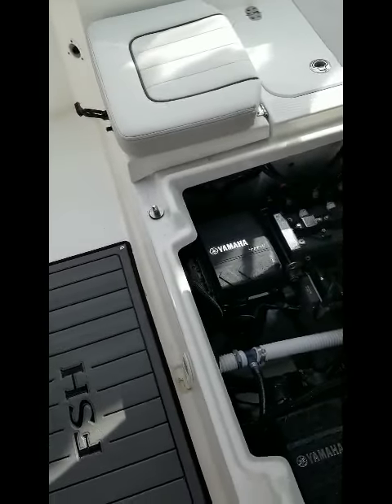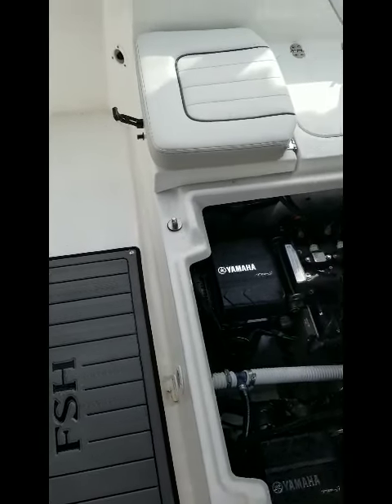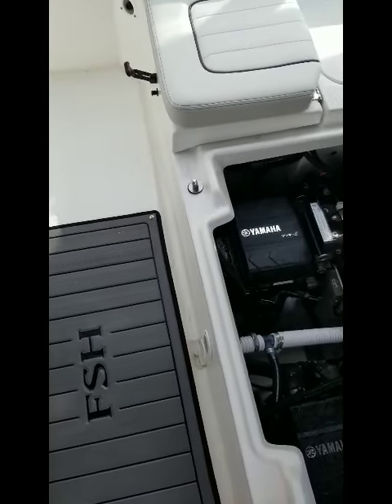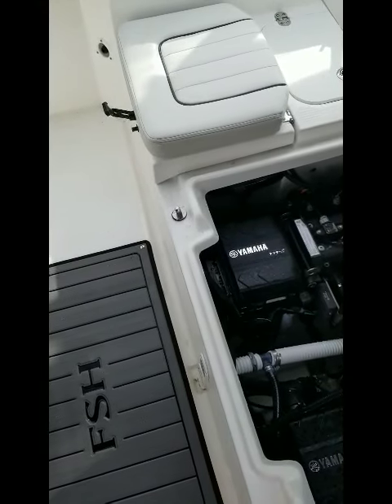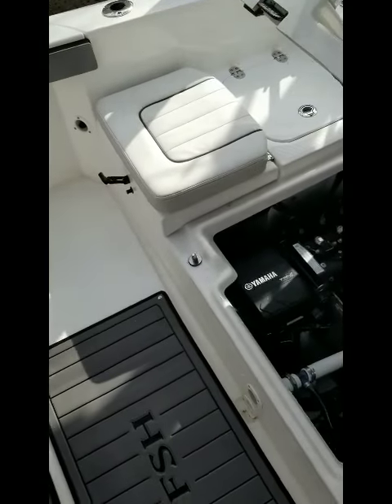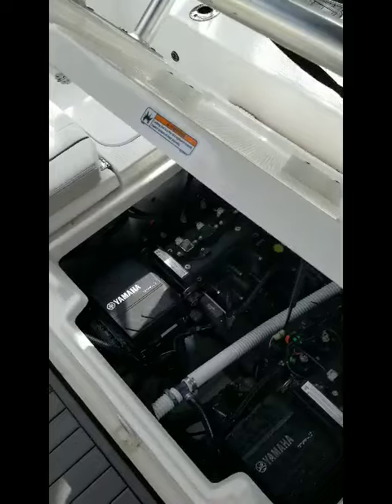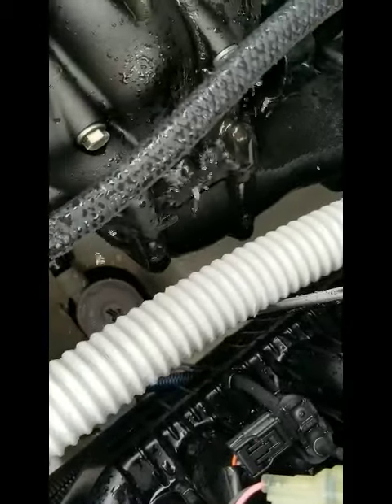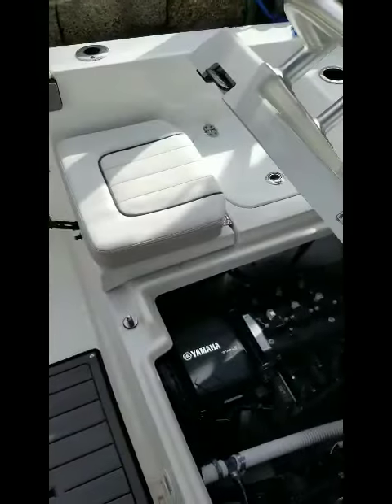Yamaha water intrusion 2